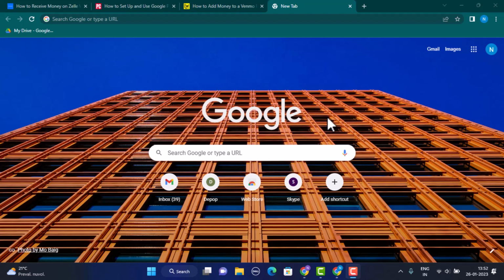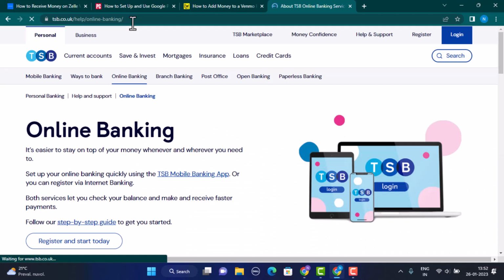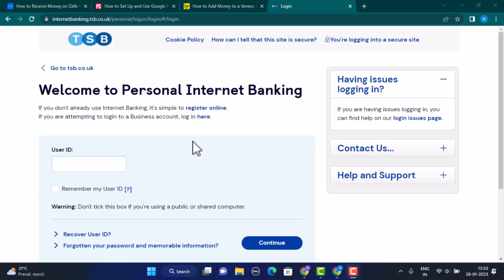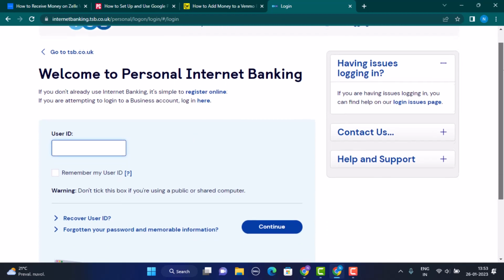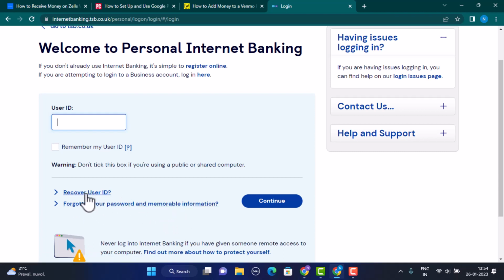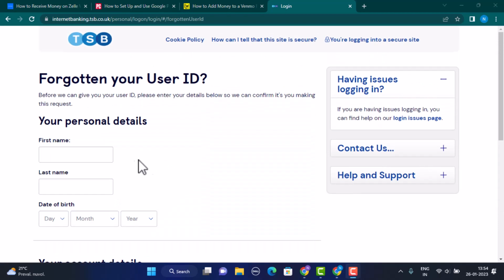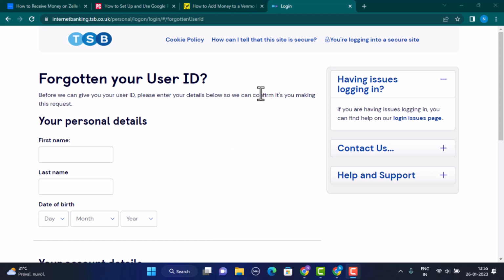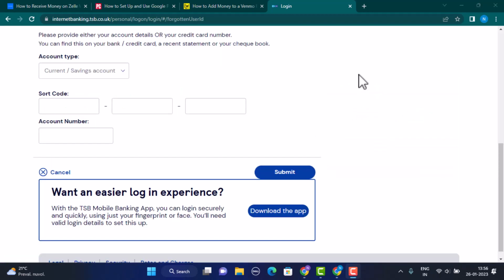Forgotten Password - TSB Bank | Reset Internet & Mobile Banking Online Password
This video guides you in an easy step-by-step process to recover your TSB Bank Account.

Chapters / Timestamps
0:00 Intro
0:16 Recover TSB Bank Account
1:36 Outro